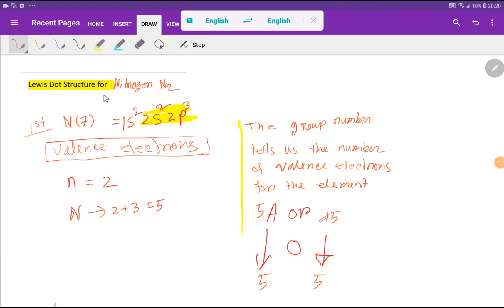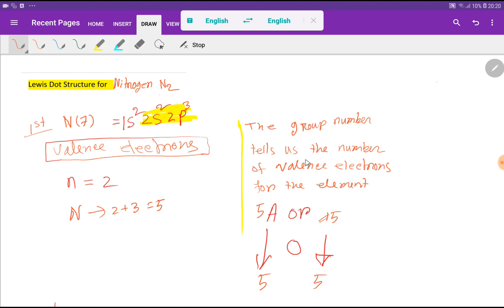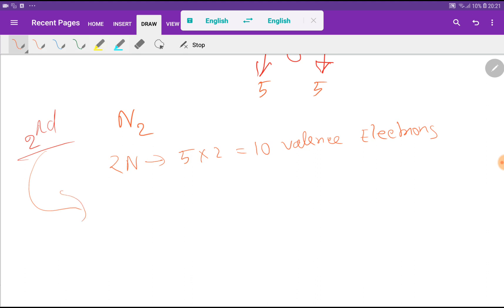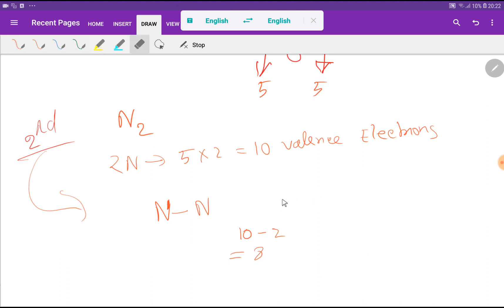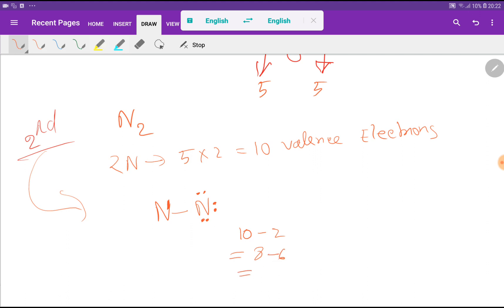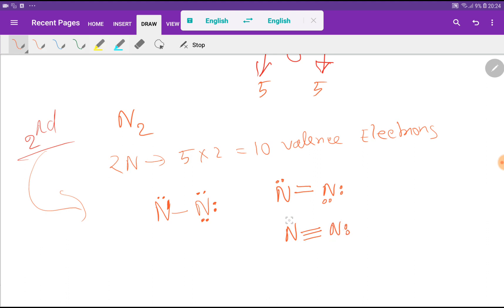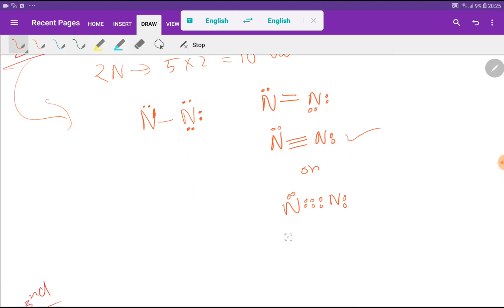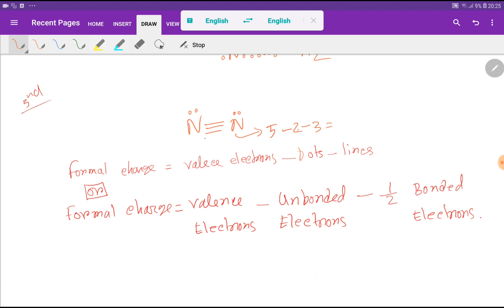N2 Lewis Structure||Lewis Dot Structure for Nitrogen(N2) Gas||Of N2(Gas)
Lewis Dot Structure for Nitrogen(N2) Gas||Lewis Dot Structure of Nitrogen(N2) Gas||How to Draw Lewis Dot Structure for ME (Nitrogen Gas)||Electron Dot Structure for N2